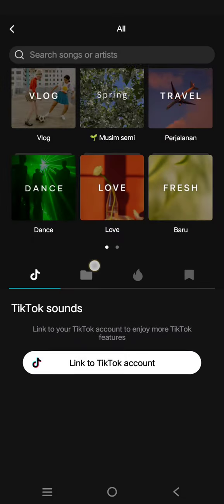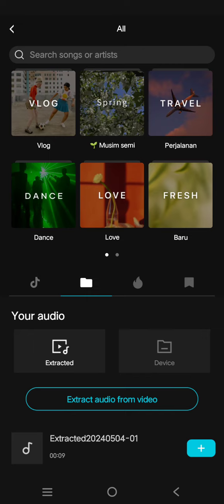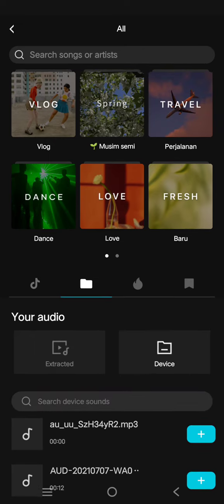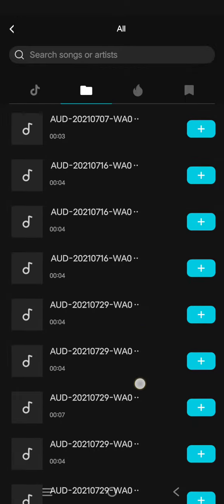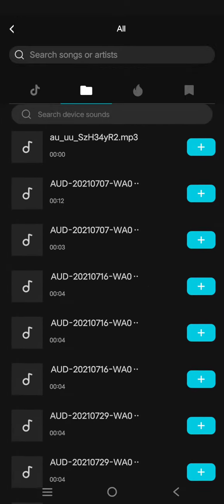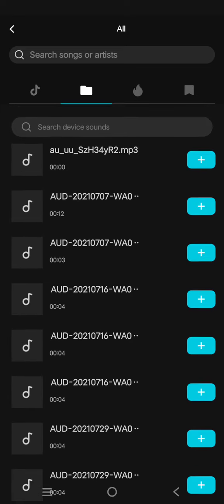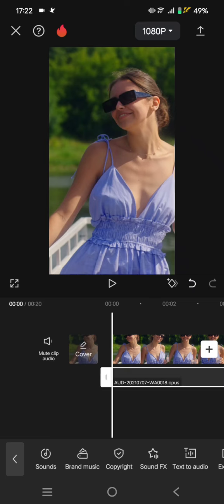⭐ QUICK GUIDE: A Step-by-Step Tutorial on How to Insert Voice-Over to CapCut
This is how to easily insert a voice-over to CapCut